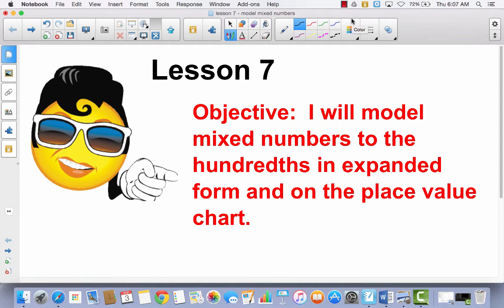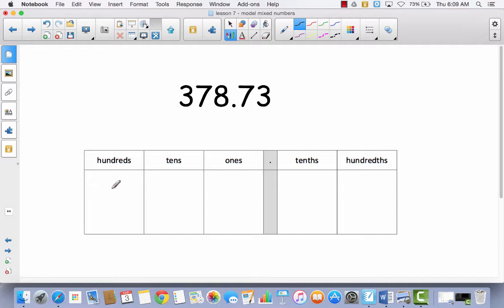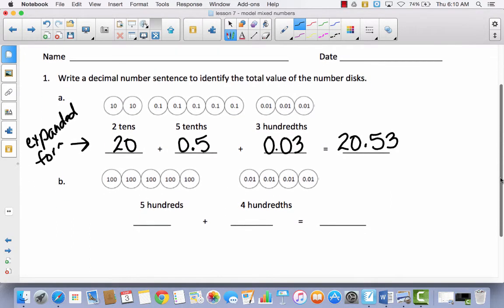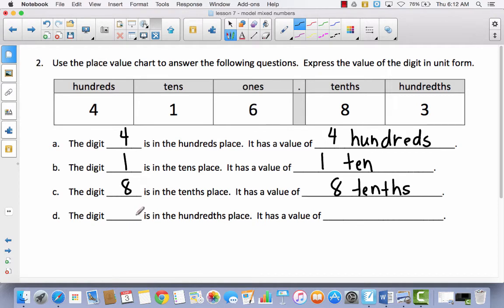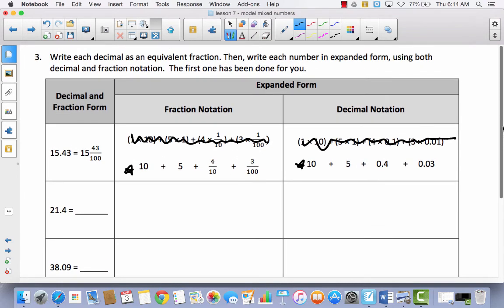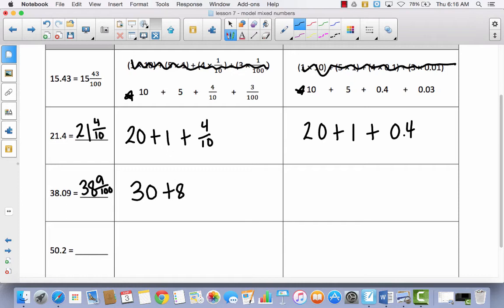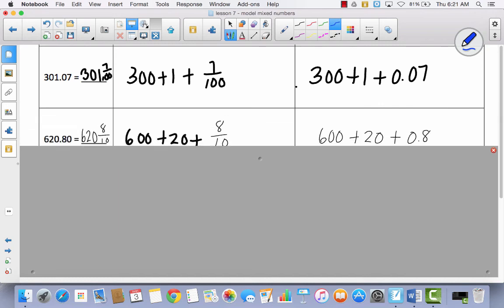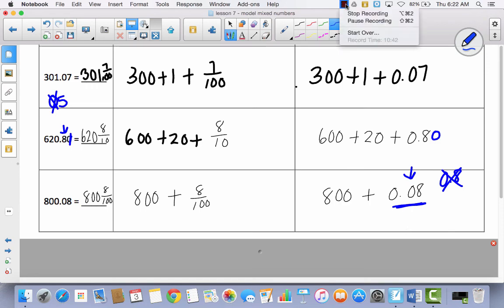Mod 6 Lesson 7 model mixed numbers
model mixed numbers to the hundredths